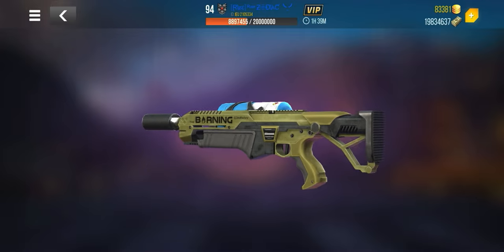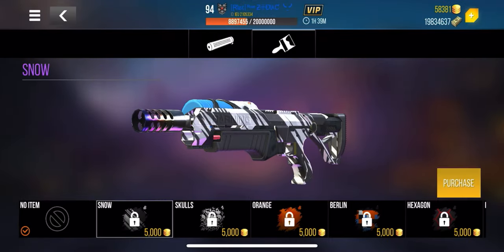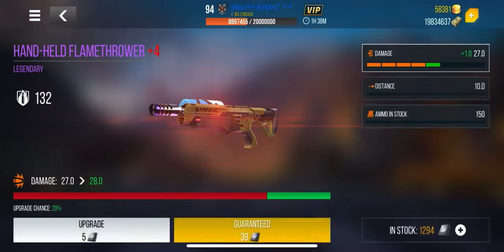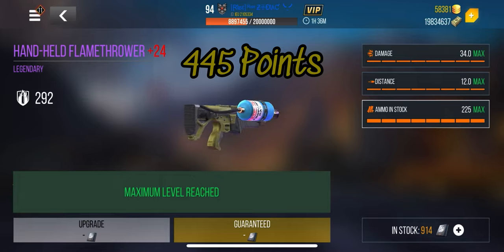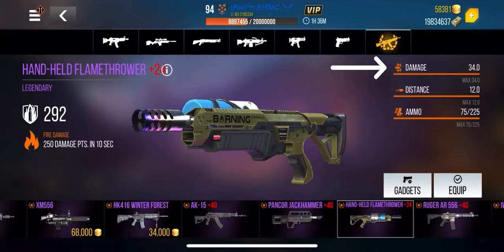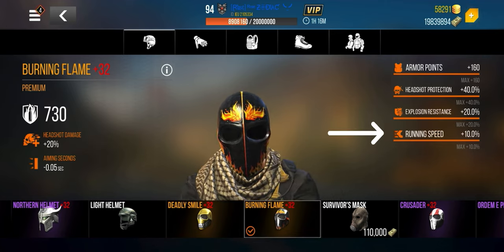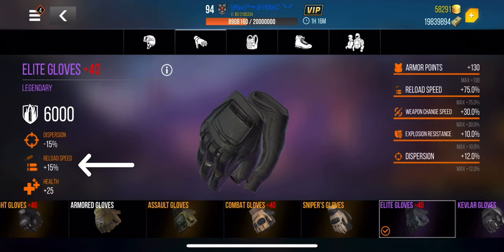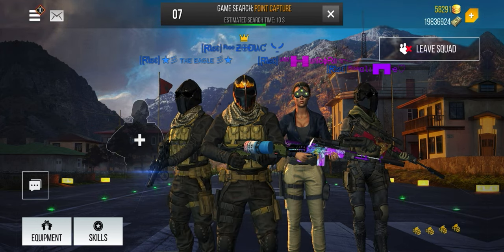🤯 First Video Ever! Hand-Held Flamethrower! Upgrade & Advice With Gameplay 🤯| Modern Strike Online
Courtesy of Ɽʅຮє Ɩϻϻ⊕Ɽ▀▓▀ƛʅƧ ╰_╯ - iEU Server 1.52

Playing: Modern Strike Online